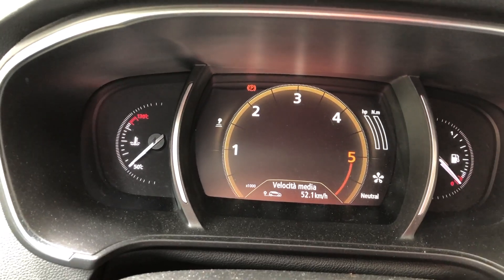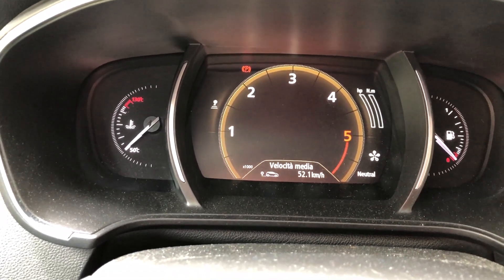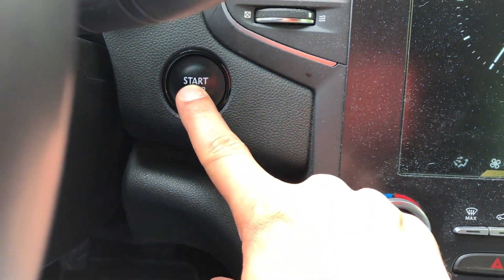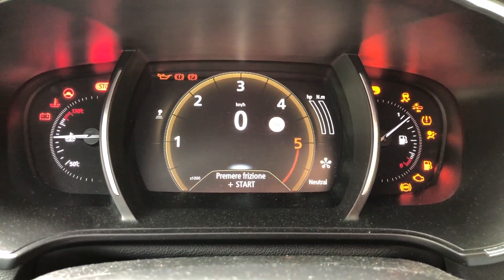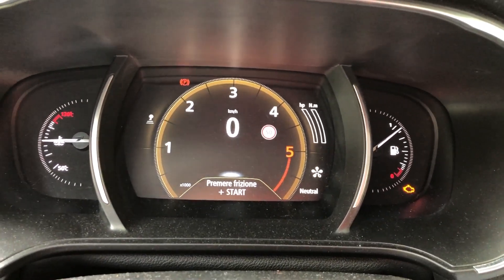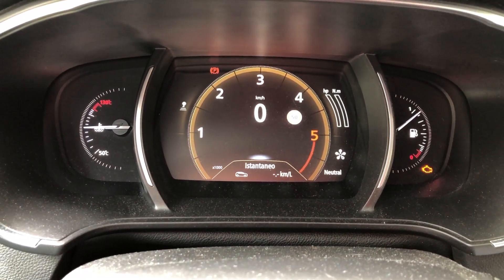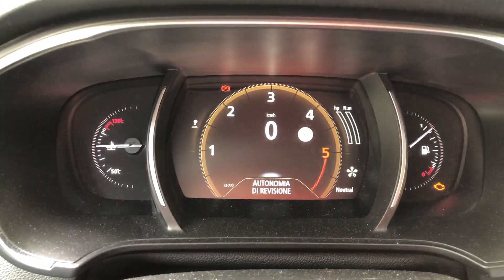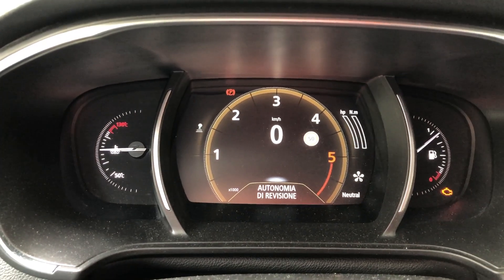Renault Megane IV Service Light Reset How To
⚠️⚠️ NEW OBD 2 INTERFACE TO USE ⚠️⚠️

Guys Important: USE THIS OBD 2 INTERFACE INSTEAD THAN THE ONE I MENTIONED IN VIDEOS. THEY “MODIFIED” IT AND NOW IT NO LONGER WORKS WITH DDT4ALL. USE THIS ONE, IT’S 100% OK 👉🏻

How To Reset Service Countdown Renault Megane IV -

In this short video I'm going to show you how reset by yourself the service light and the service and oil change countdown on the Renault Megane IV dashboard.
This procedure will work also if you have a Renault Kadjar, a Renault Megane Sporter, a Renault Koleos, a Renault Scenic and all other Renault who have this dashboard.

Don't forget to watch all DDT4ALL Tutorials Playlist (updated every week!)

Here where to download the latest version of DDT4ALL (includes the database with ALL the ECUs)

And here you can buy the OBD interface i use